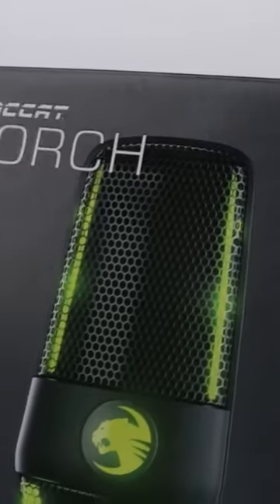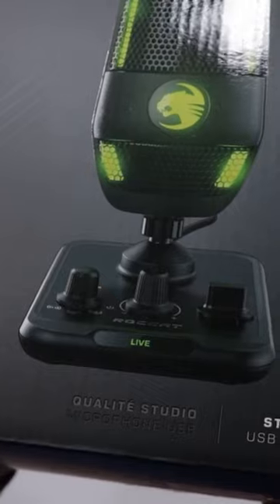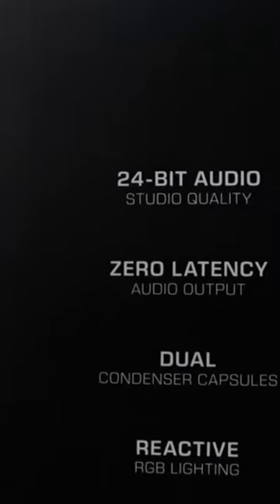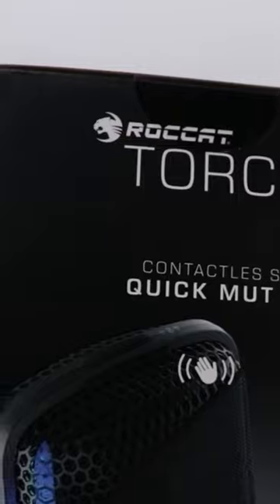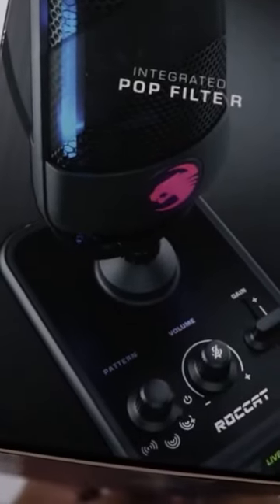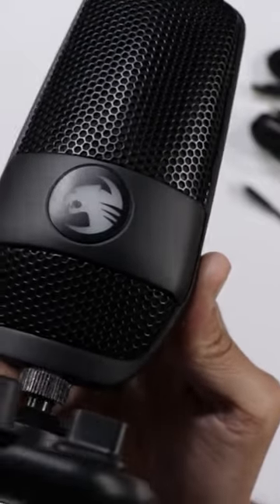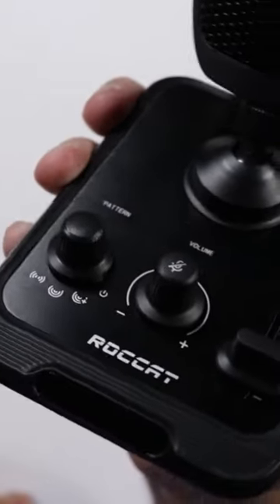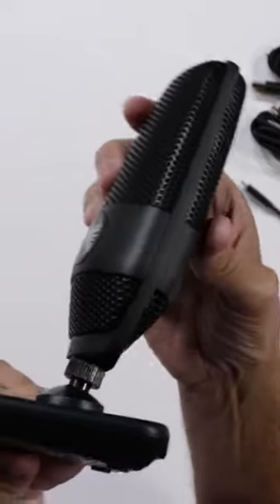Roccat Torch USB Mic